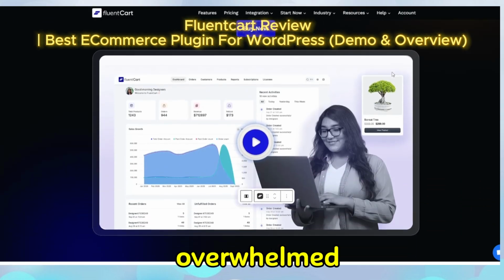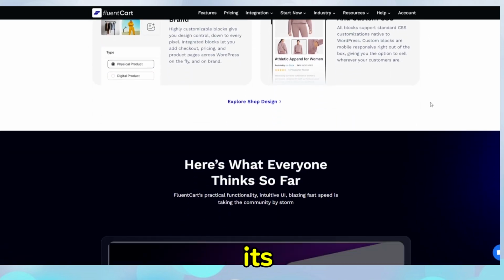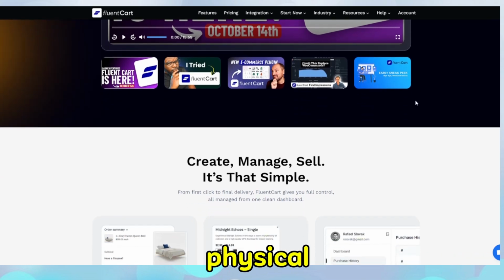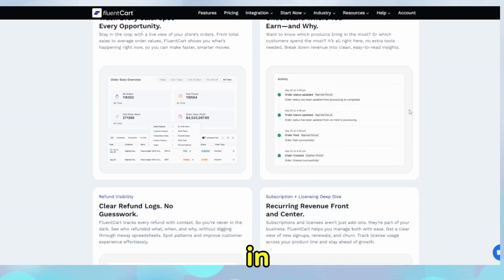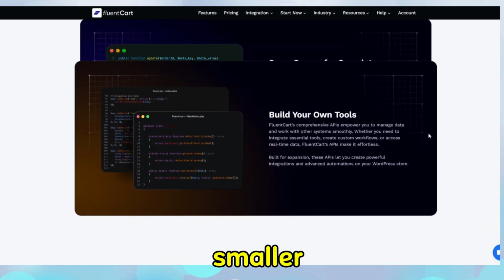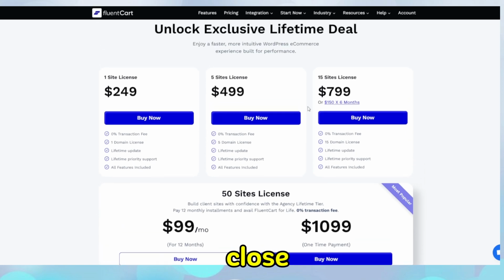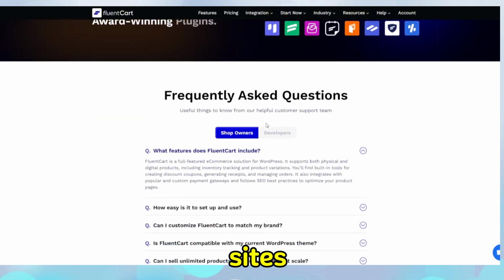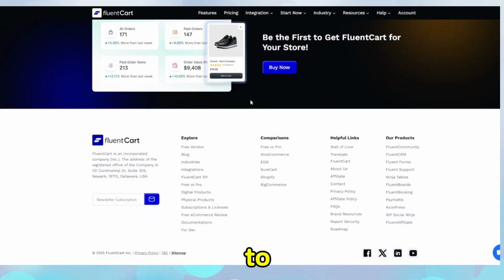Fluentcart Review | Best ECommerce Plugin For WordPress (Demo & Overview)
fluentcart plugin pros and cons